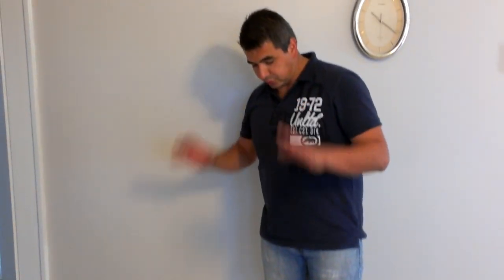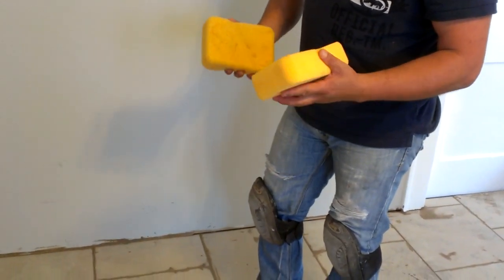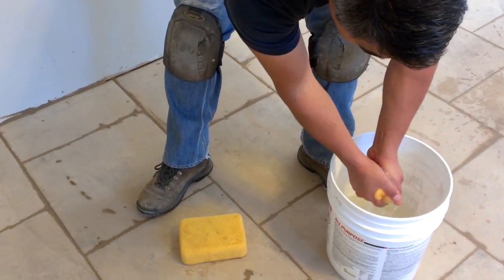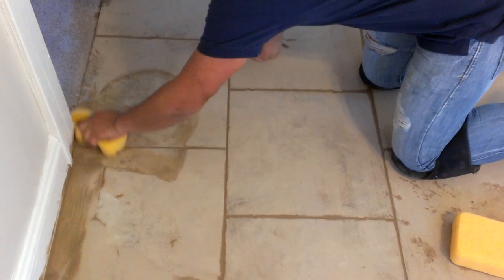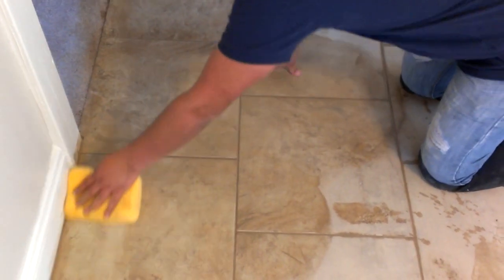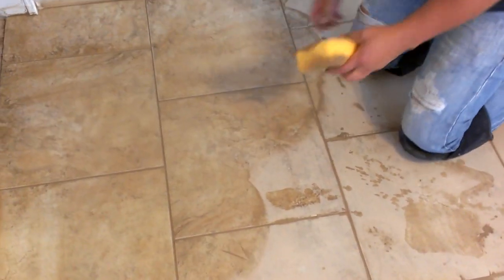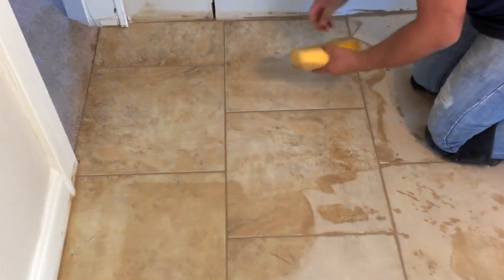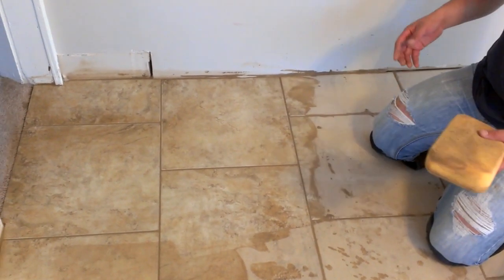How to apply grout after tile installation part 3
The final process is as important as the other two, correct the grout imperfections and wipe the tiles using the sponge correctly will ensure the best finish and less work. Now enjoy the project!!